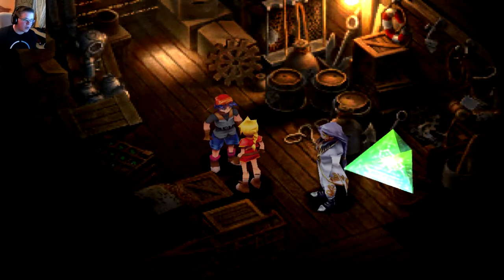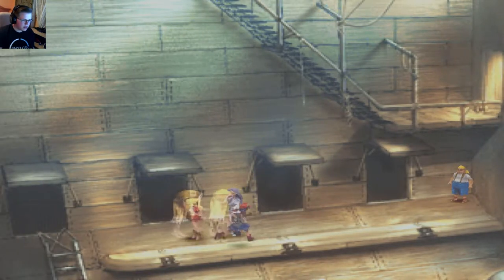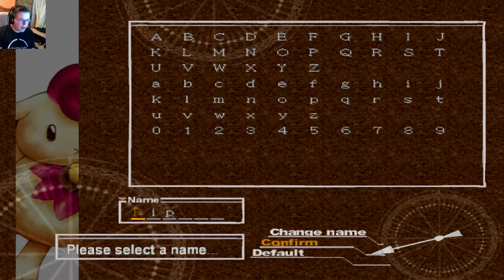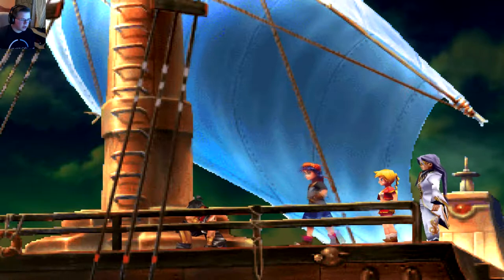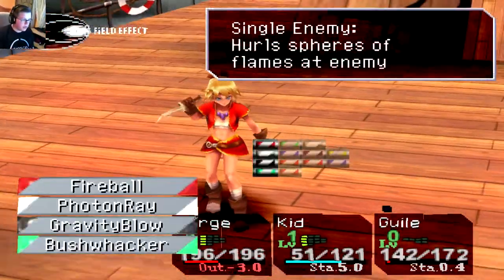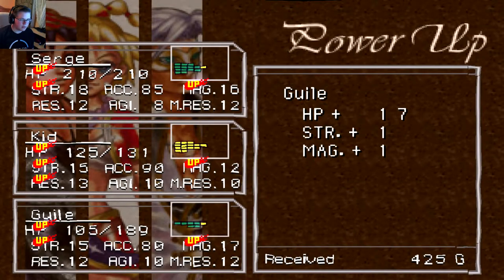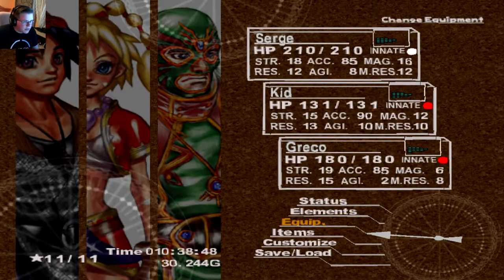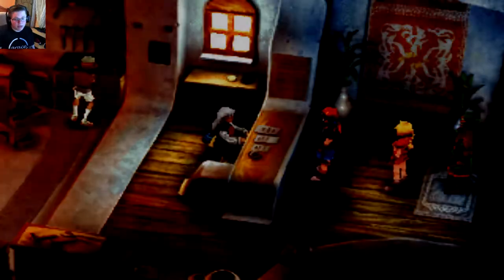Chrono Cross: Episode 10 - GHOST INVASION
Hello everybody, AquaGear here! In today's video we fight back and defeat the ghouls!

Links!

Q&A!

- Chrono Cross